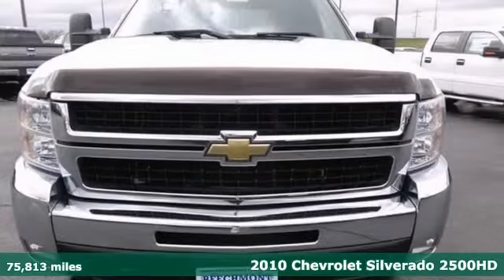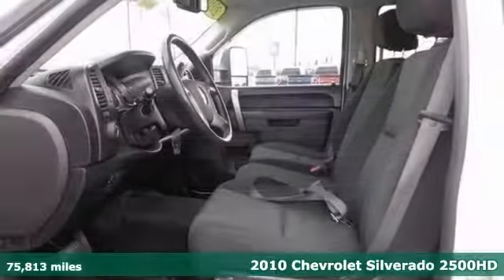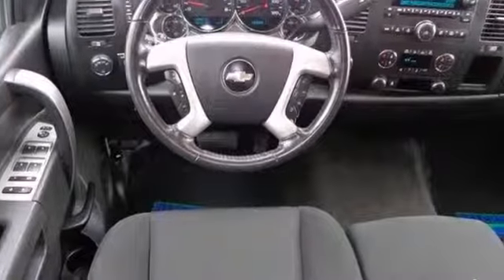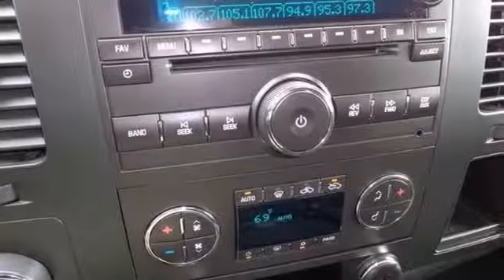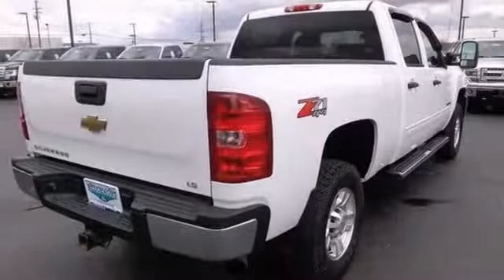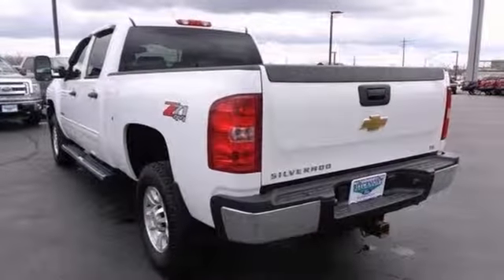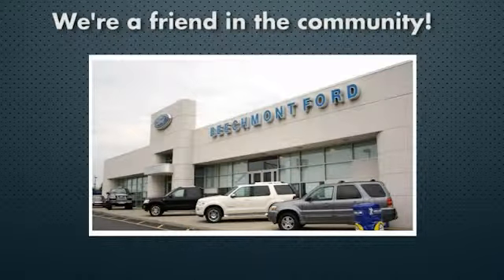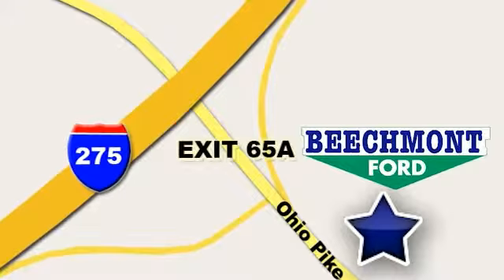2010 Chevrolet Silverado 2500HD Cincinnati Dayton, OH T14-2113B - SOLD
Year: 2010
Make: Chevrolet
Model: Silverado 2500HD
Trim: LT
Engine: 8 Cyl. 6.0L
Transmission: Automatic
Color: Summit White
Interior: Ebony
Mileage: 75813
Stock #: T14-2113B
4WD. Exciting acceleration! Biggest Discounts Anywhere! Don't miss the wonderful bargain! Your time is almost up on this reliable 2010 Chevrolet Silverado 2500HD. J.D. Power and Associates gave the 2010 Silverado 2500HD 4.5 out of 5 Power Circles for Overall Initial Quality Design.

Address:
600 Ohio Pike